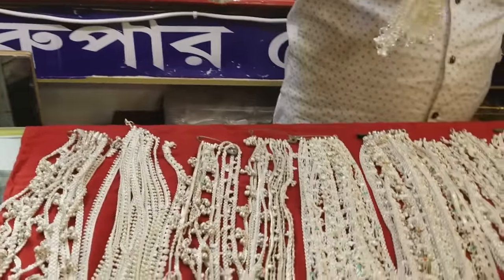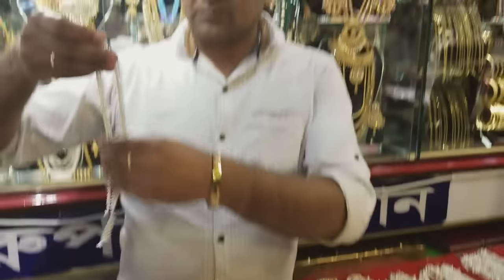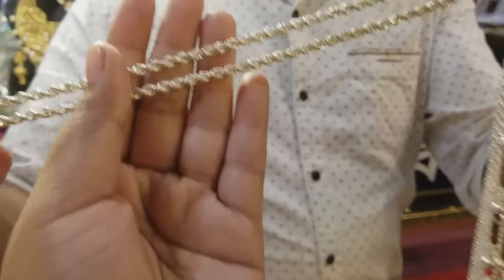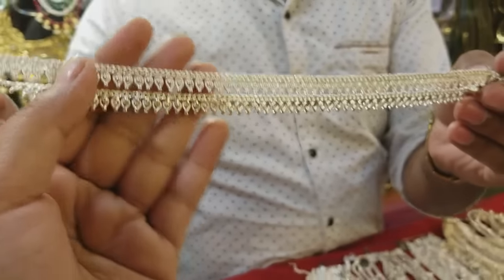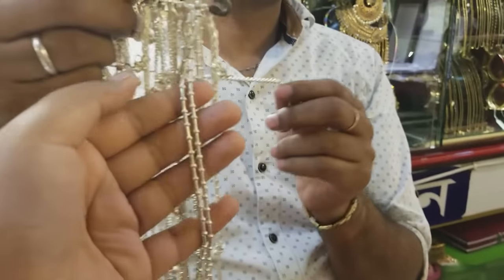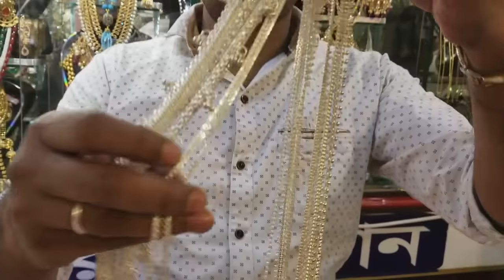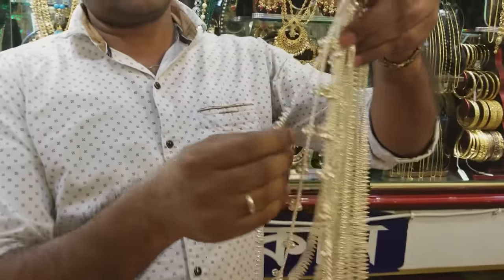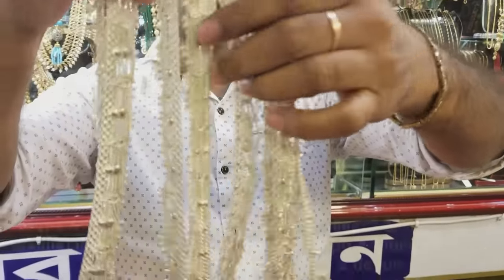রুপার নুপুর ডিজাইন |Designer Anklets Collection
Hey its Sharmin. I wish to apprise about various types of product in Bangladesh. My belief you all will enjoy it a lot.